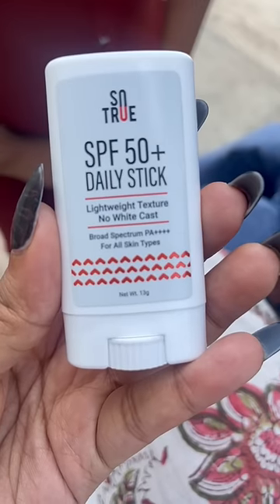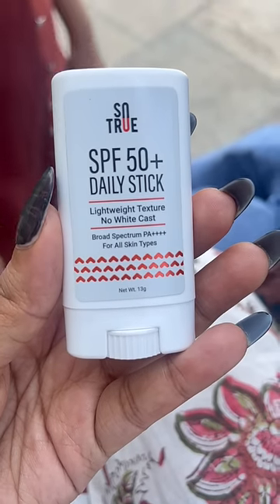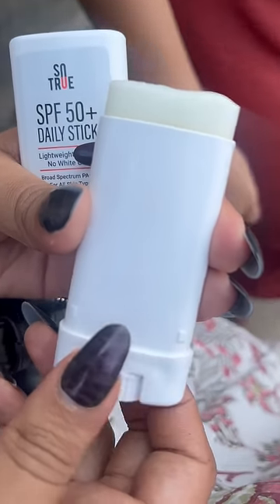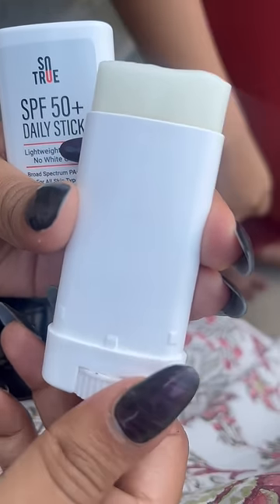🌊കടപുറത്തു നോക്കി ഇരുന്നിട്ട് കാര്യം ഇല്ല കരിഞ്ഞു പോകും👏Trying viral stick Sunscreen 🌞